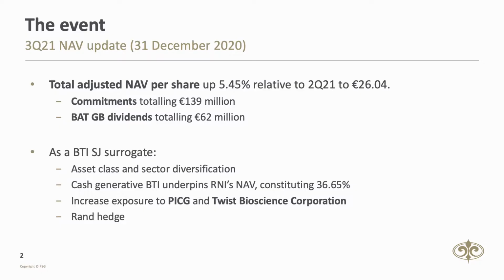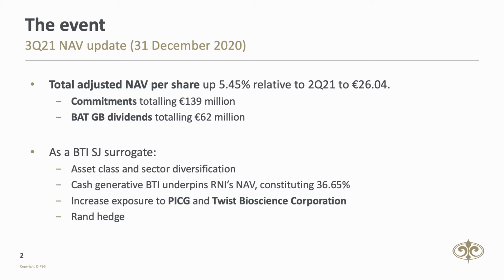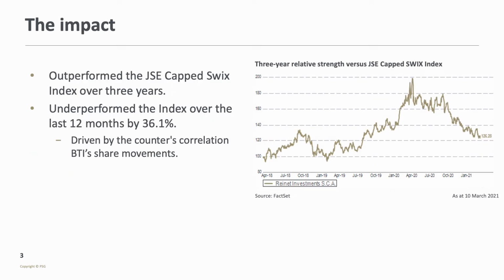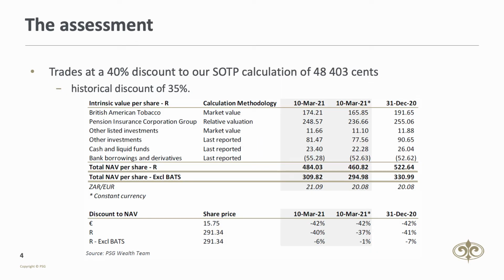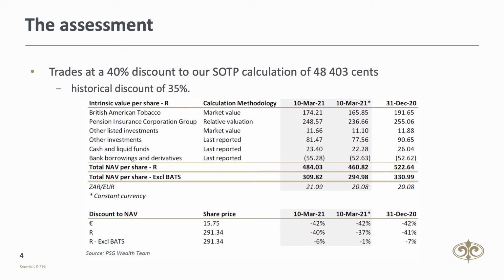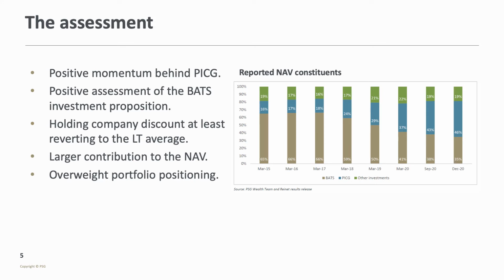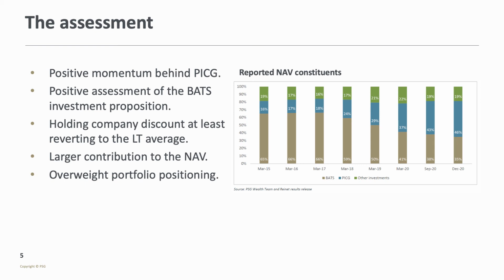Investment Idea: Reinet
- Our positive assessment of the BATS investment proposition, the holding company discount at least reverting to the LT average, the positive momentum behind PICG, and its significant contribution to the NAV all contribute to our positive outlook for Reinet.
- We recommend an overweight portfolio positioning in the PSG Wealth House View SA Equity Portfolio.
- For more information about this counter, please contact your PSG Wealth adviser.